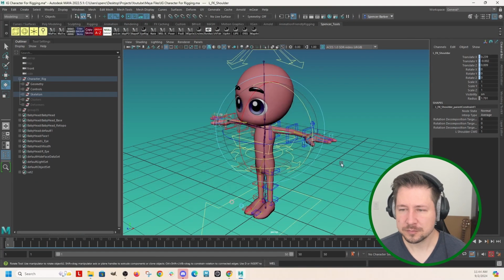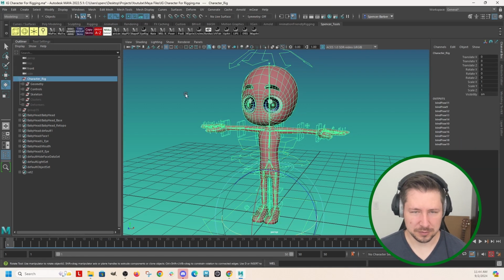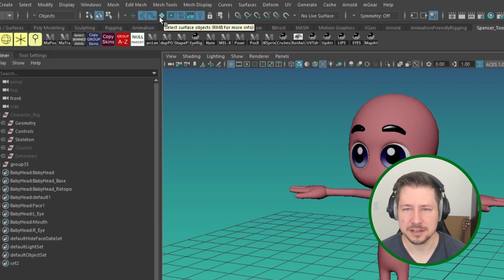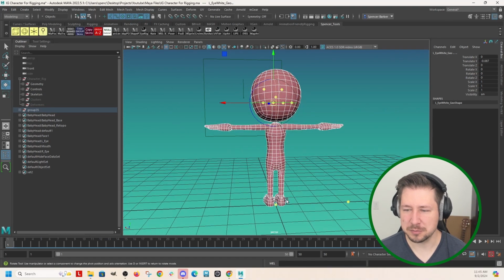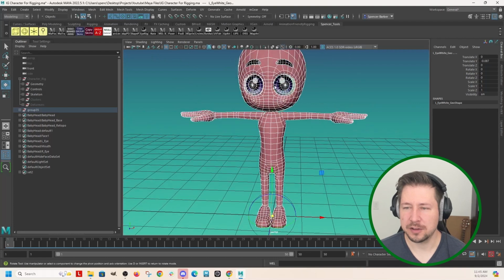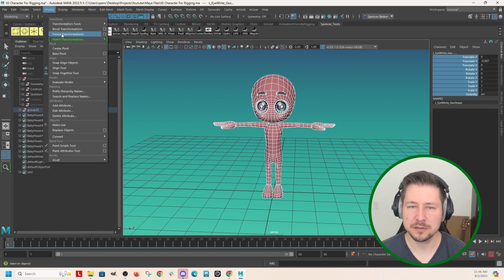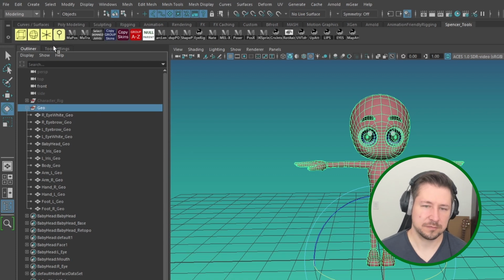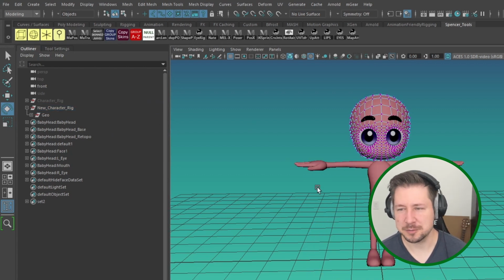PREPPING YOUR MODEL FOR RIGGING IN MAYA - BASICS OF CHARACTER RIGGING | Part 1 of 4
Welcome to Part 1 of my super basic intro to character rigging in Maya series. In this first video I am talking about prepping your model for rigging. In the following videos I go over creating joints and building ut your character's skeleton, then I will demonstrate creating control shapes out of nurbs curves, and finally then constraining the joints to the controls, and then finally painting weights to get cleaner deformations. This is a basic Maya rigging tutorial for beginners, but after going through this short series you should have the basic foundation for building your own rigs, even if you have never learned how to rig a character in Maya before!

In this segment, I give you a few quick tips on cleaning up your character mesh so that it is ready for rigging in Maya.

In this video, you will learn:

- How to move the mesh pivots, and center them at the origin
- How to freeze transformations
- Deleting construction history
- Setting up your initial rig hierarchy in the outliner

"BASICS OF MAYA CHARACTER RIGGING FOR BEGINNERS"